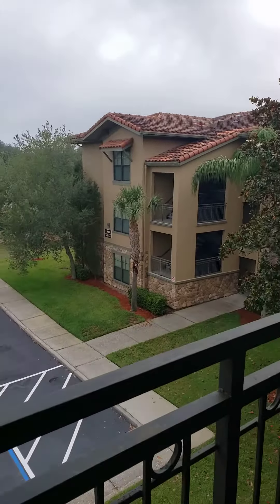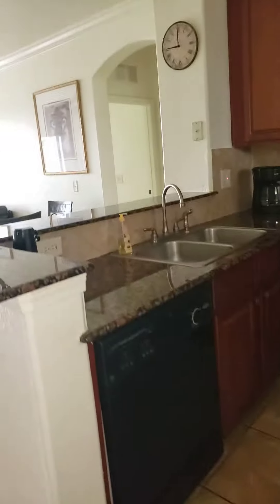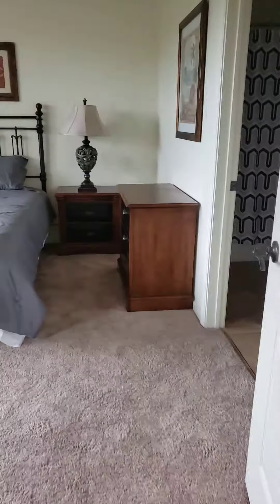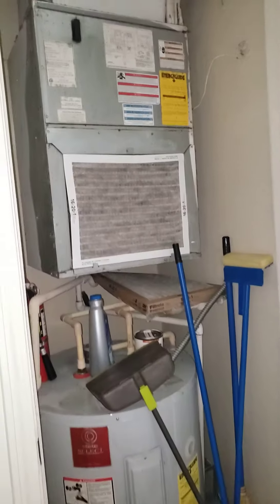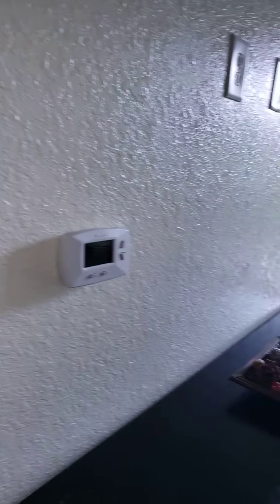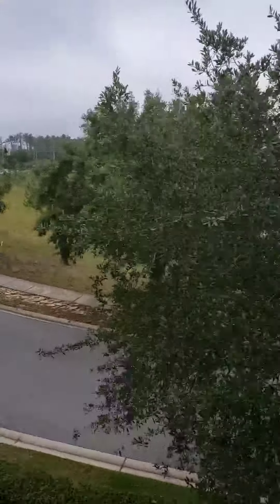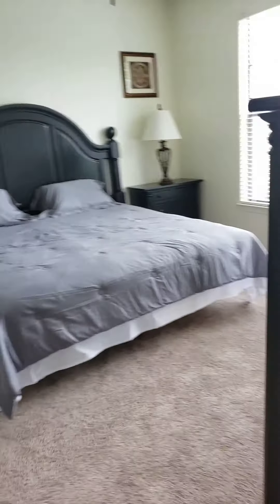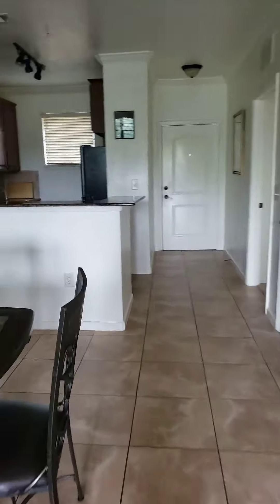909 charon parkway unit 1036